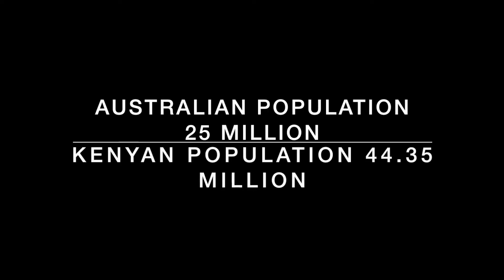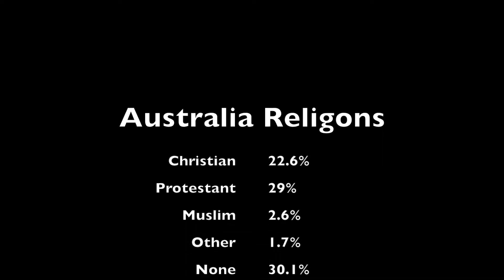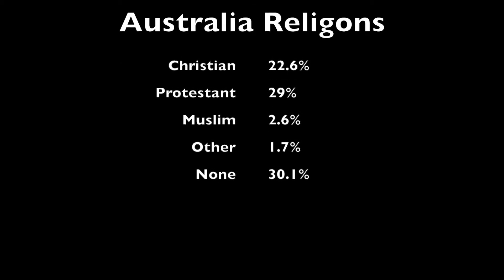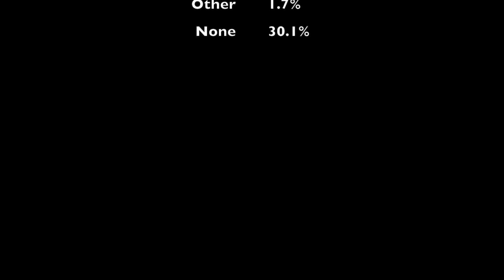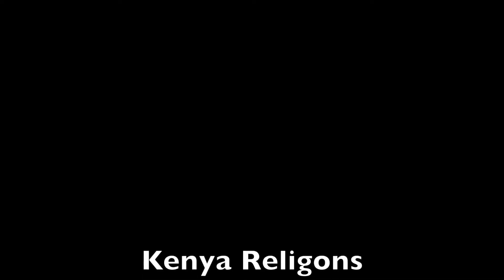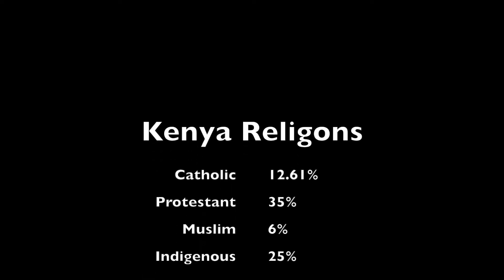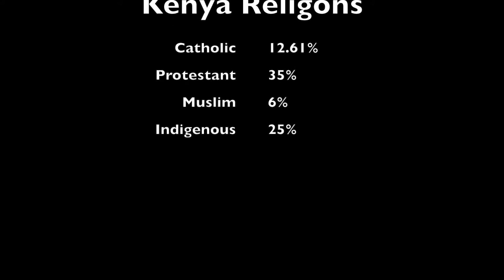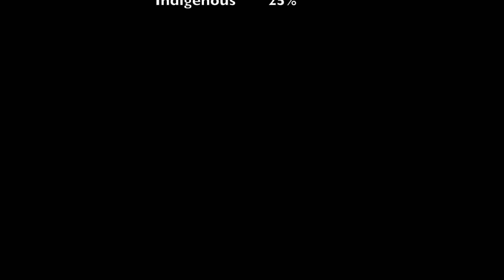Lesson Three - Australian Version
Today we discuss the differences between Kenya and Australia. We're looking at things like car and house prices, what politicians earn and population.